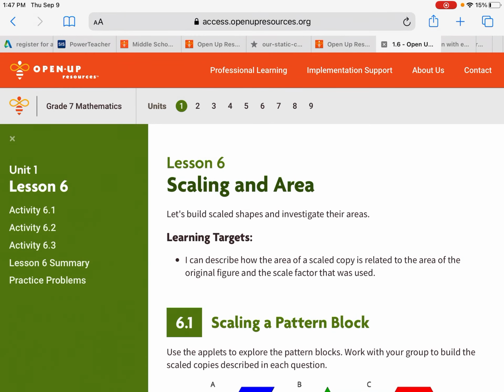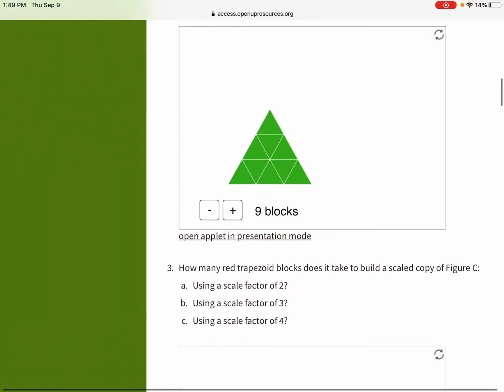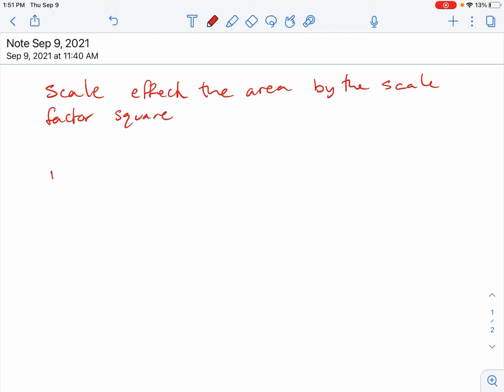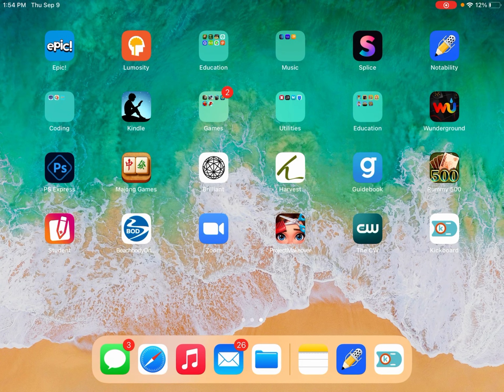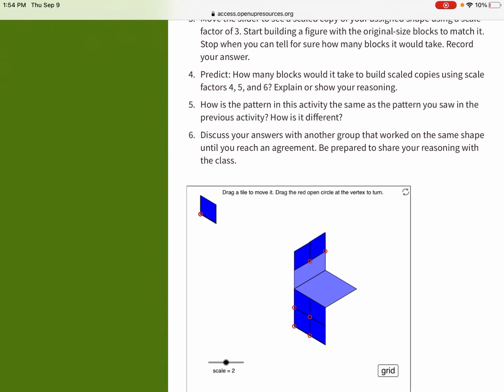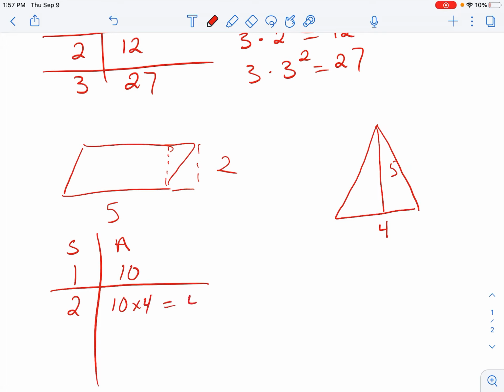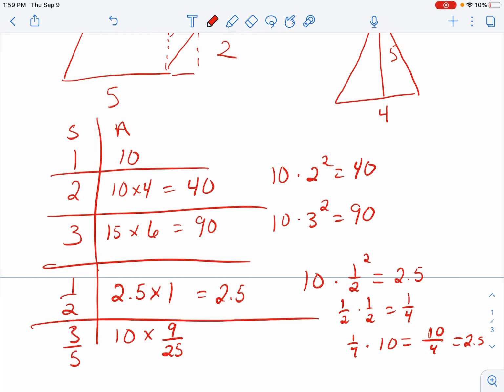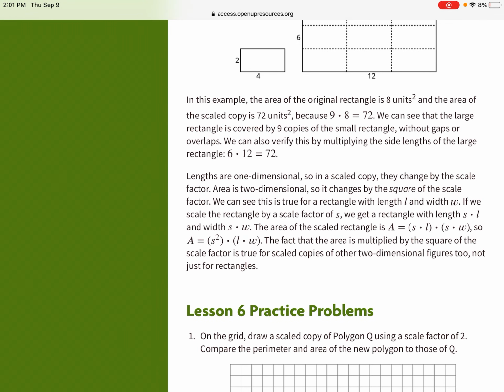Lesson 6 scales and their area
In this video I go over how a scale factor effects the area of a figure